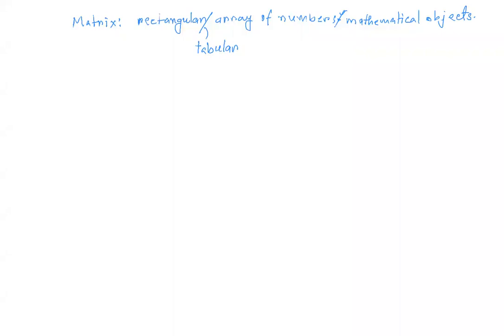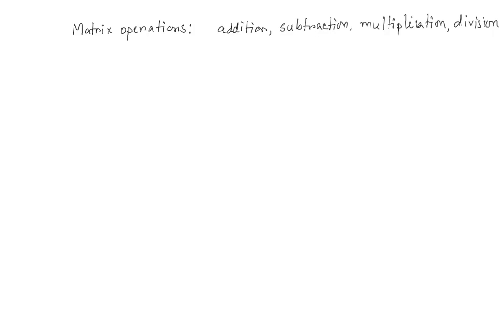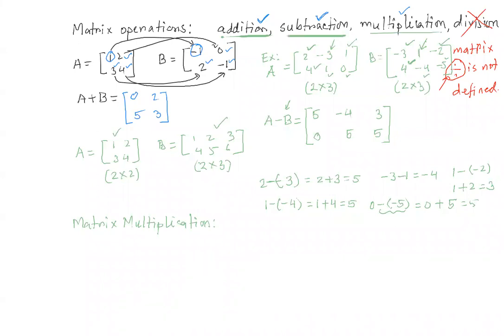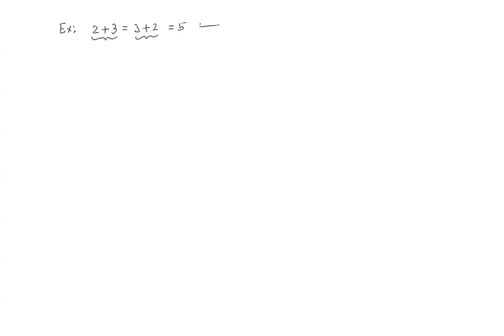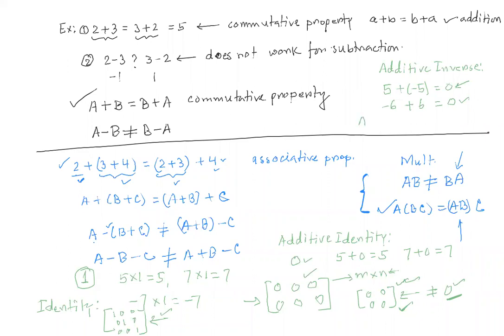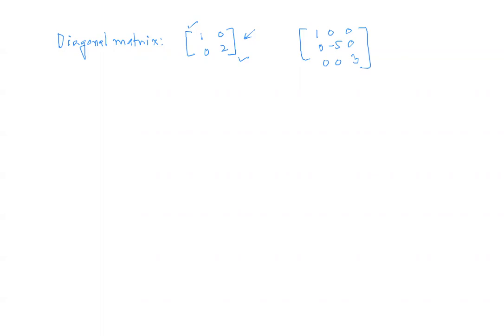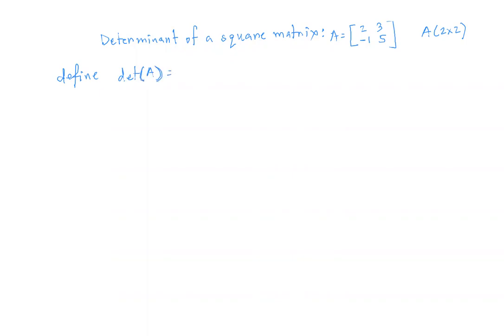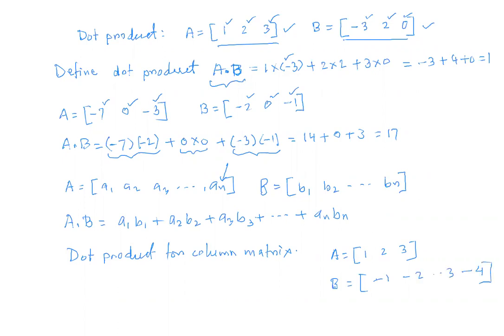Matrix Definition and Properties